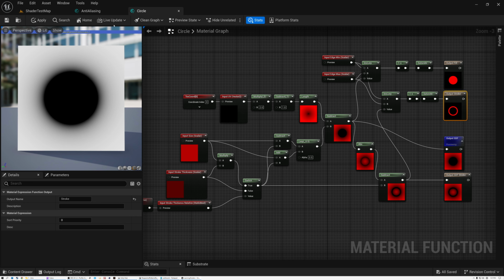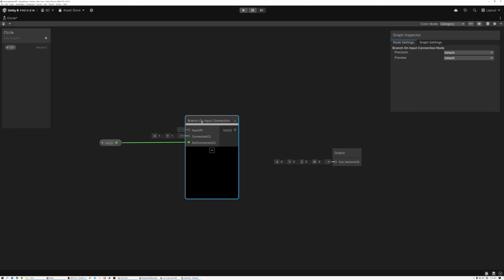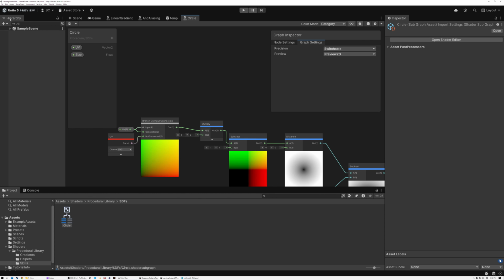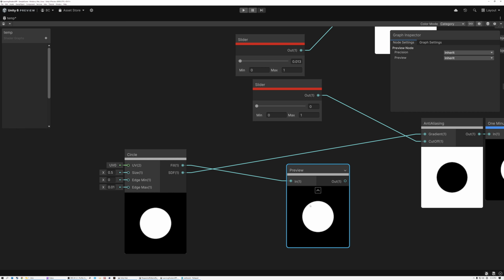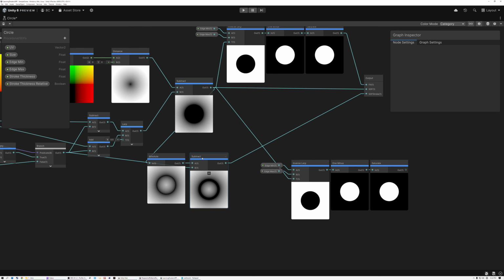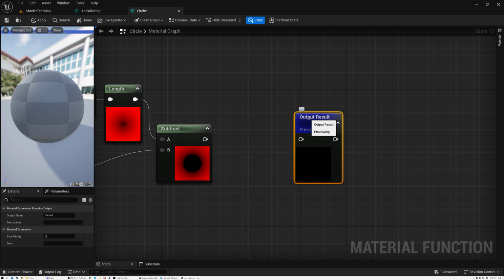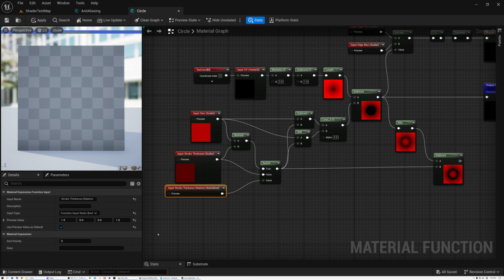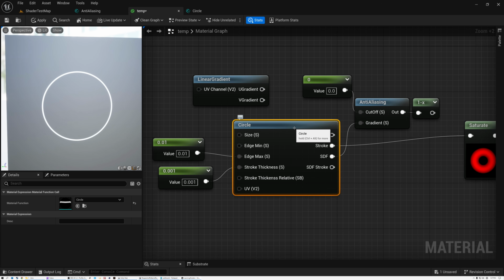Circle Signed Distance Field - Procedural Shapes and Patterns - Episode 2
In this video, I show how to create a signed distance field for a circle shape in Unreal and Unity. We add controls for the size of the circle and then output the results as a shape, an outline, and the SDFs of both. At the beginning of the video I start with the tour of some of the types of things we're going to be able to create with out procedural shapes and patterns.

Here's last week's tutorial that introduces the new series and shows how to create a Linear Gradient node and an Anti-Aliasing node.

Theme Music
Peace in the Circuitry - Glitch Hop